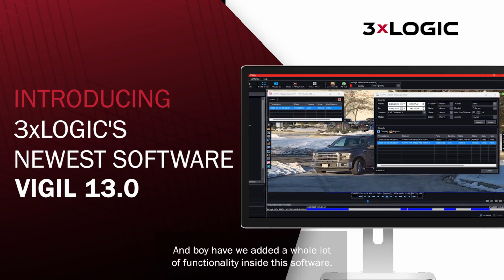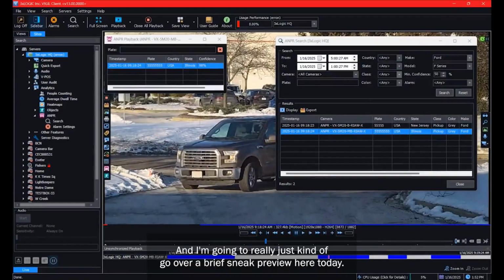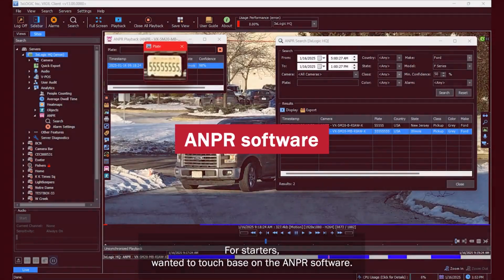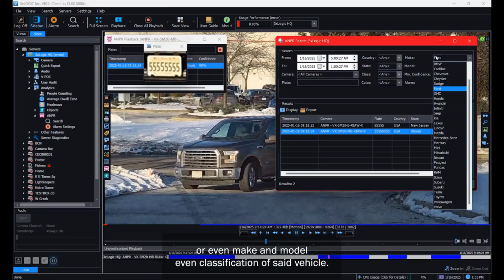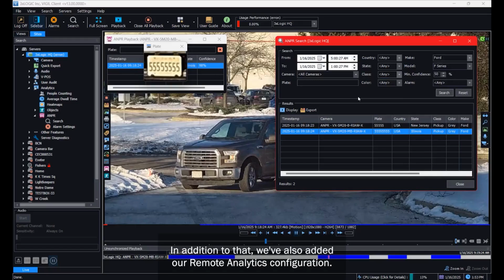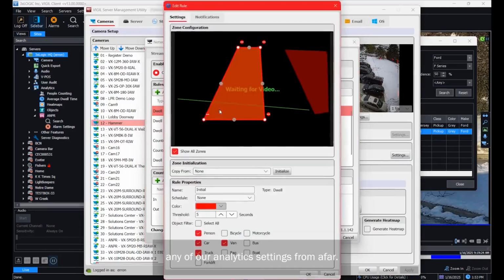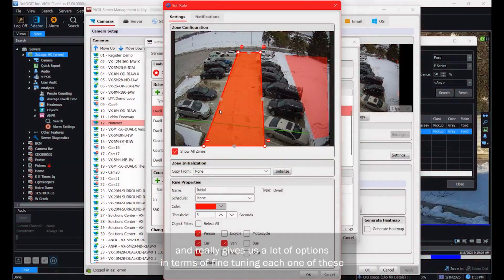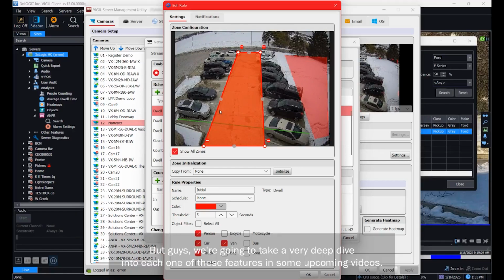Introducing 3xLOGIC VIGIL 13!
🚀 3xLOGIC VIGIL 13: Revolutionizing Vehicle Recognition & Remote Analytics! 🔒

Discover the power of VIGIL 13 from 3xLOGIC! Join Erron Spalsbury as he unveils groundbreaking features that transform vehicle recognition with advanced ANPR capabilities and introduces enhanced remote analytics configuration. Experience seamless license plate capture, customizable alarms, and the ability to manage analytics from anywhere, boosting your security infrastructure like never before. Watch now to see how VIGIL 13 sets a new standard in security software!

Follow Along
00:07 – Overview of new VIGIL 13 functionality
00:17 – Subscribe & hit the notification bell
00:29 – Automatic Number Plate Recognition (ANPR) preview
00:36 – Search by country, make, model & classification
00:50 – Remote analytics configuration feature
00:57 – Modifying analytic settings from anywhere
01:05 – Enhanced perimeter & anti‑loitering protection
01:19 – Tease deep‑dive videos on each feature
01:23 – Outro & next video reminder

🚨 Introducing VIGIL 13 🚨
Experience the future of video management with VIGIL 13, powered by Edge-Based Deep Learning Analytics. Discover a smarter, more secure solution featuring Automatic Name Plate Recognition (ANPR), Anti-Loitering & Perimeter Protection, Remote Analytics Configuration Support, and Advanced Edge-Based Deep Learning Analytics.

About 3xLOGIC
3xLOGIC is a leader in security hardware, software, and cloud solutions. We go beyond security by turning data into actionable insights that drive visibility and real business value.